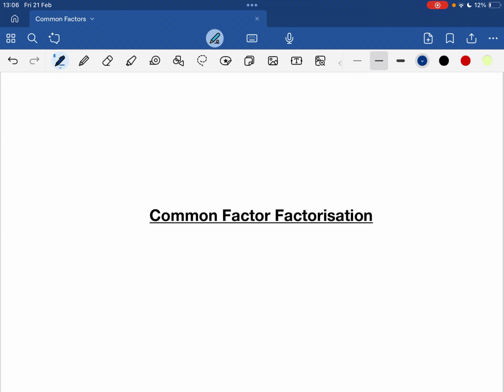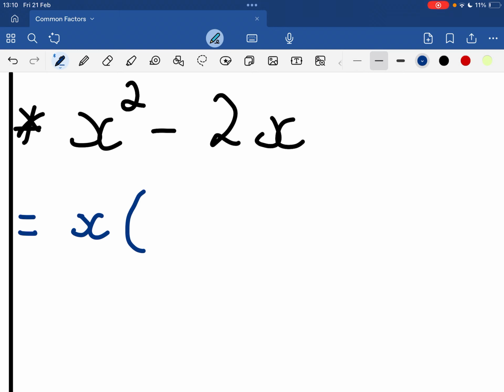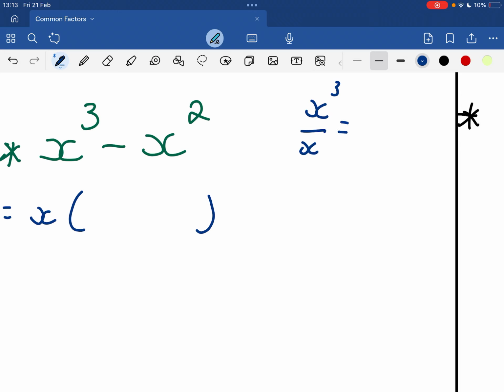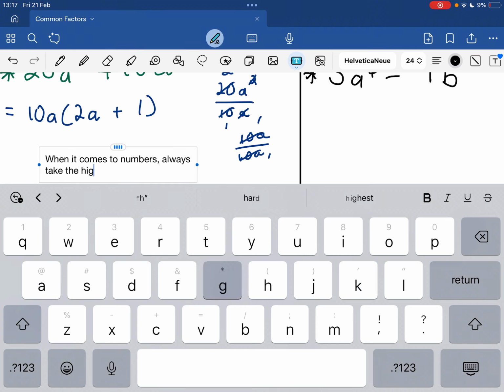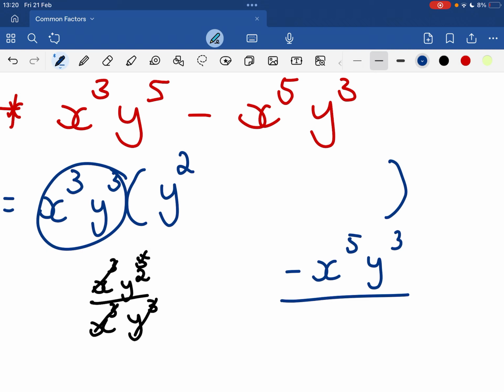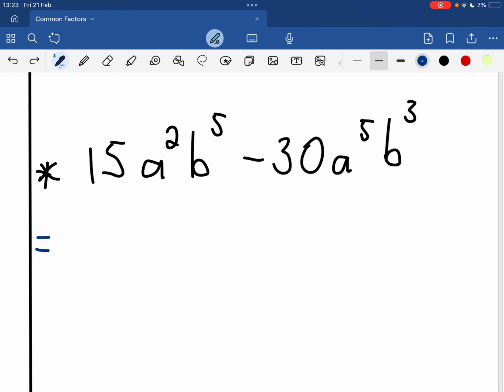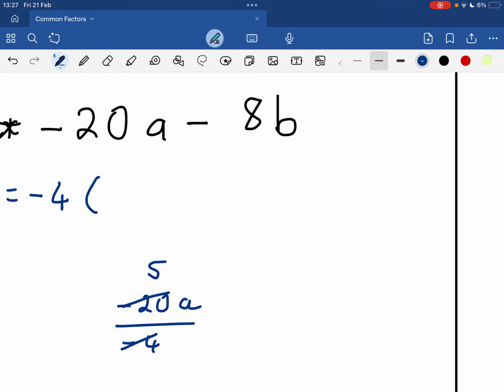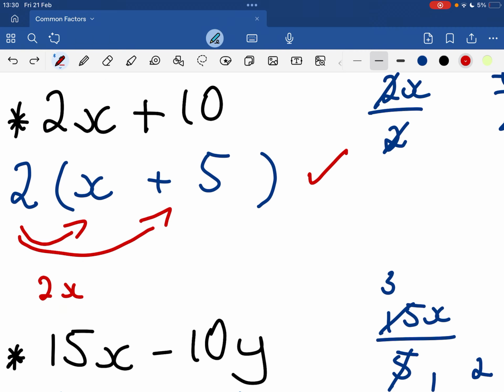Common Factors | Factorisation Part 1